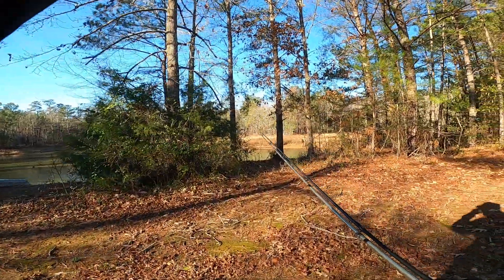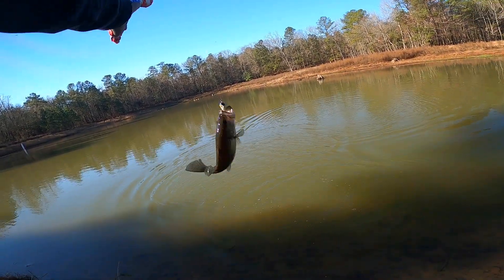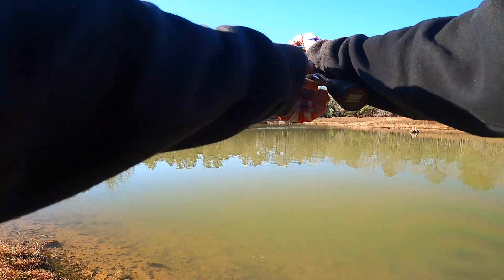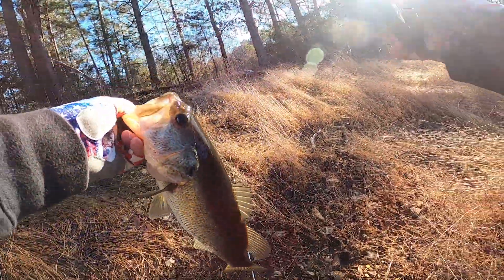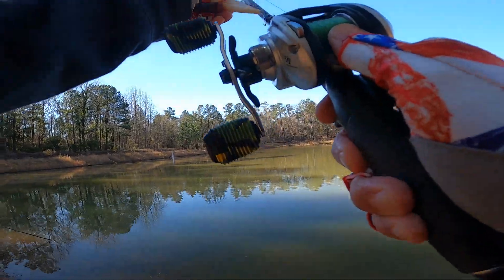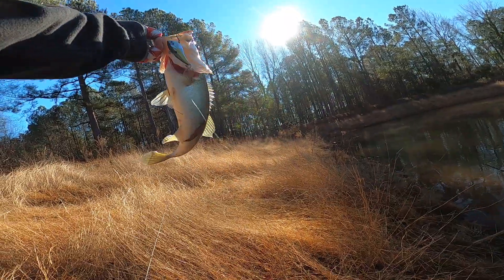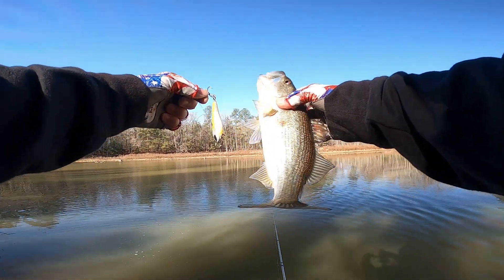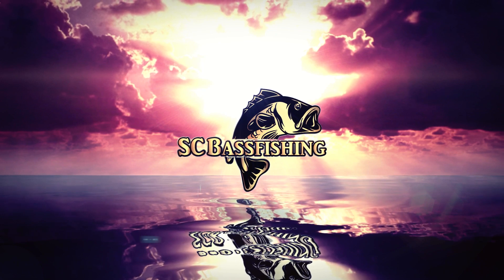GooganSquad Klutch Lipless!!! Cold Water Bass Lure!!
This video is sponsored by @karlsfishingoutdoors415  One of the Best Lures to have in your tackle bag is definitely The googanSquad klutch it's perfect for any time of the year, so I leave one in my box all the time ready to go!!! Catch you all next time!!!

Mystery Tackle Box --- Mystery Tackle Box Use My CODE : SCBASS for your first box as low as $10.00!!! "New Members Only"

Lures --- Shop Karl's Save up to 30% with Karl's Club Membership